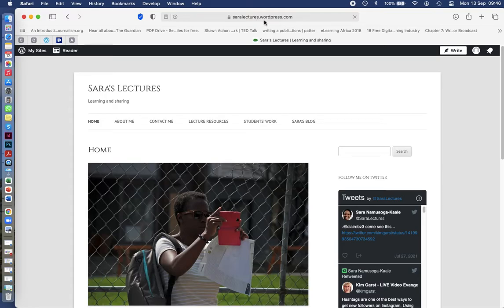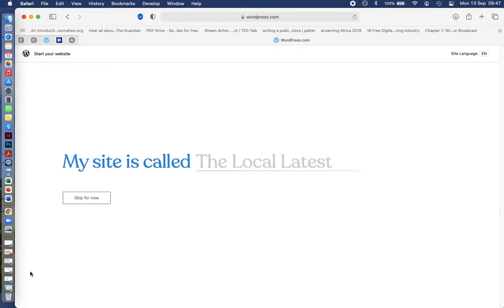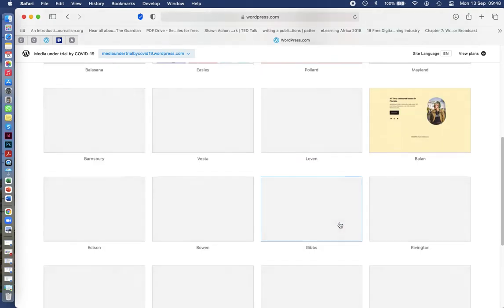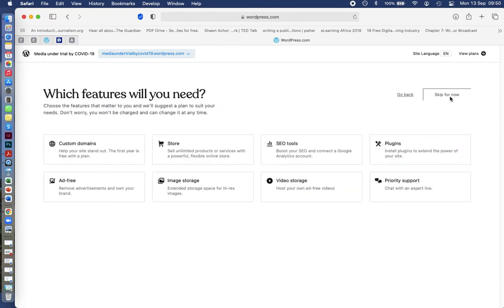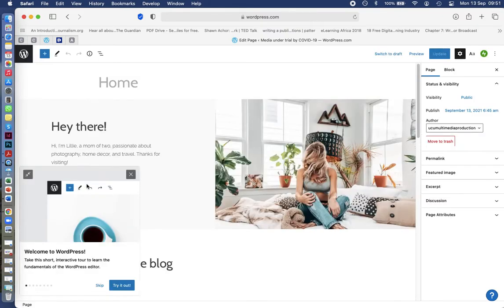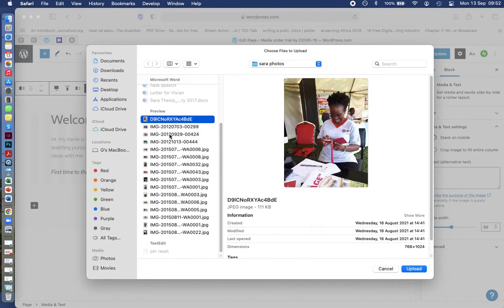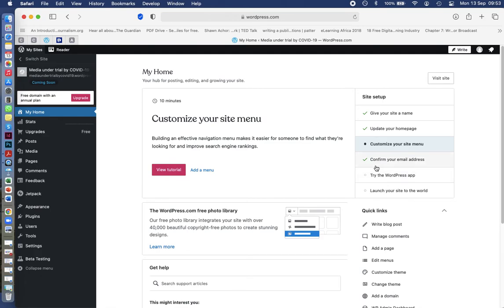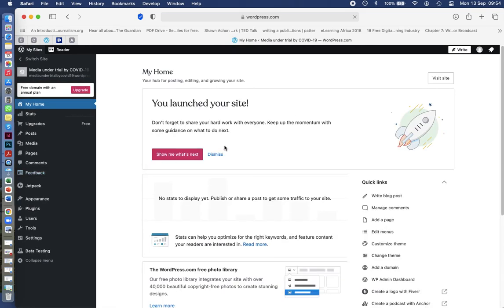Creating a new WordPress website when you already have one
This video is about creating a second or third or fourth WordPress website when you already have one.